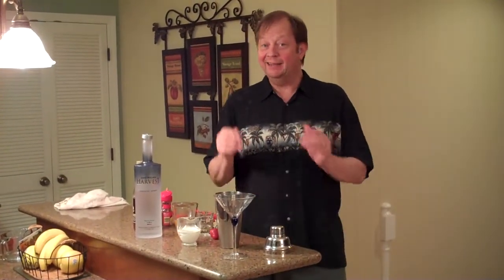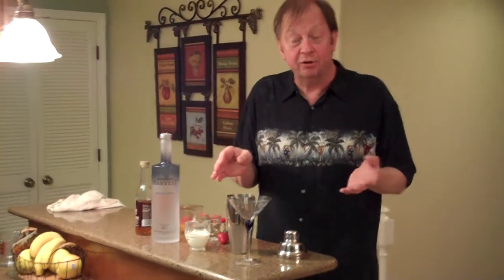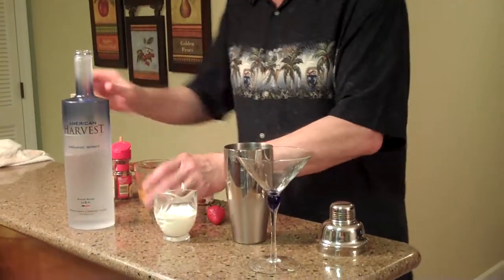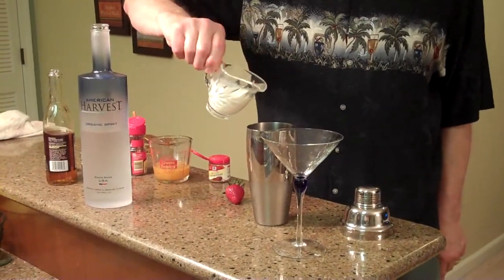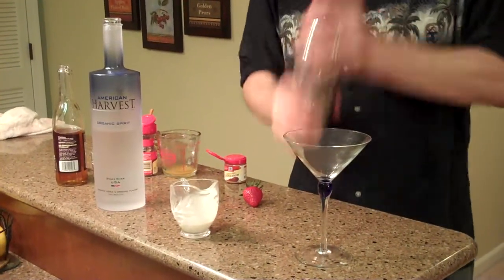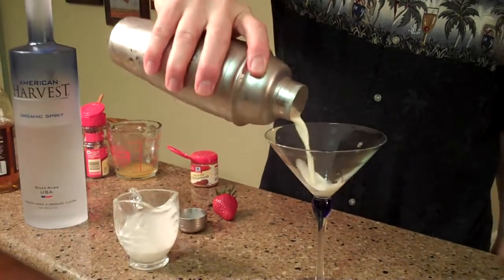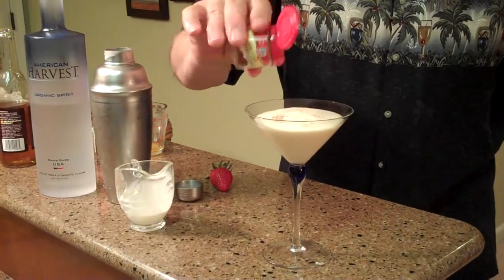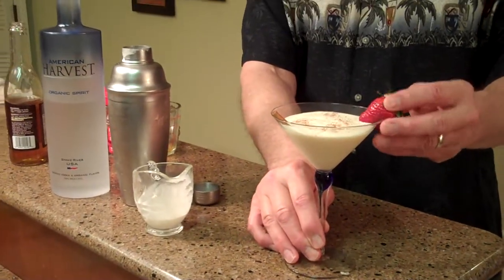Georgia Peaches and Cream